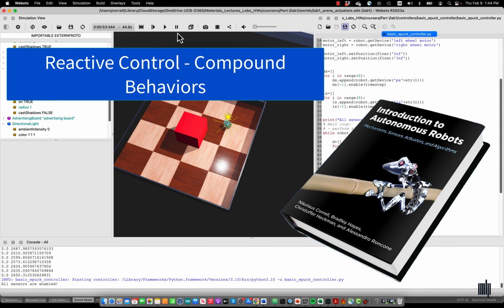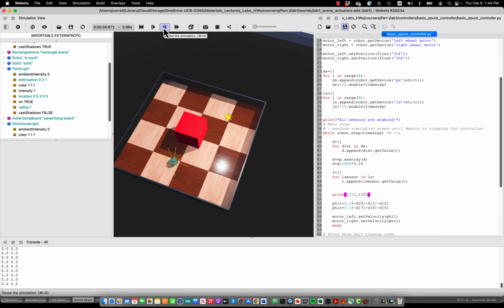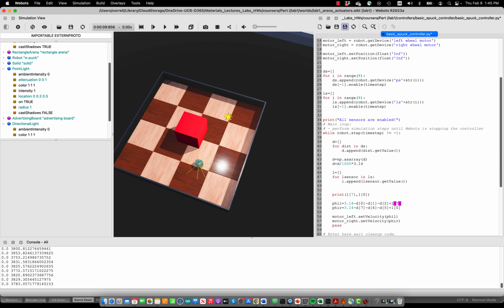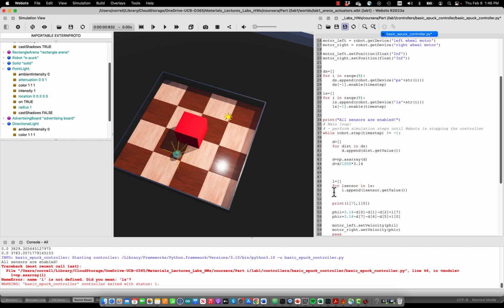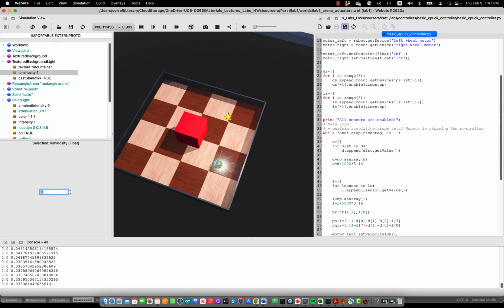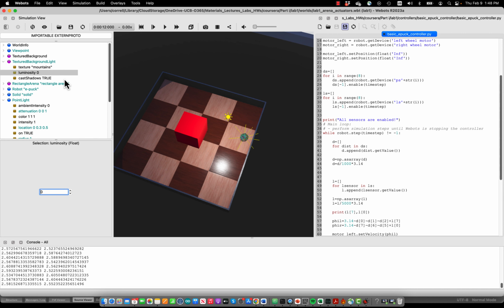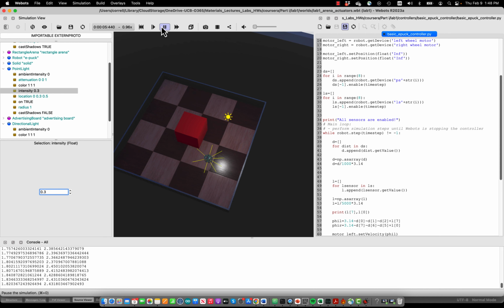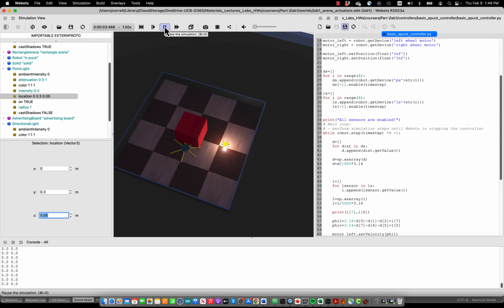Webots Hands-On I.4: Reactive Control - Compound Behaviors